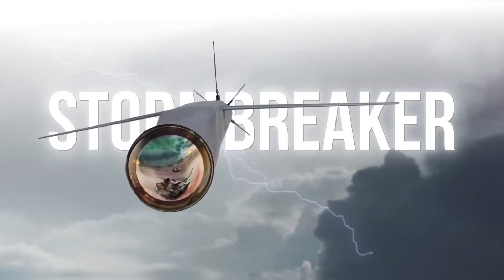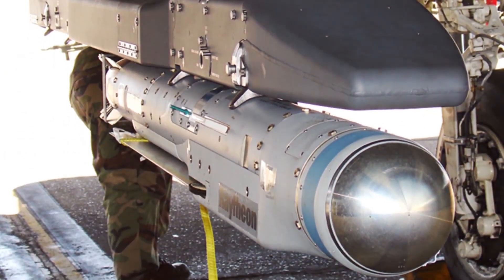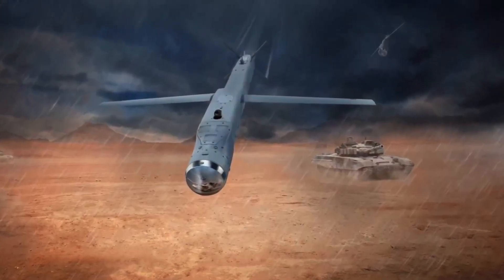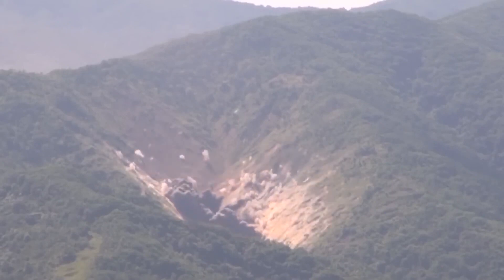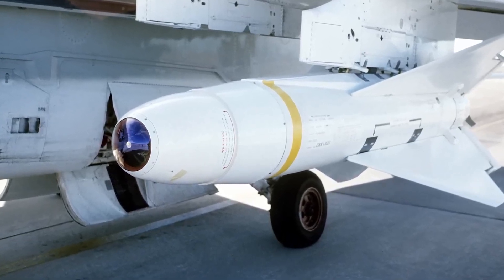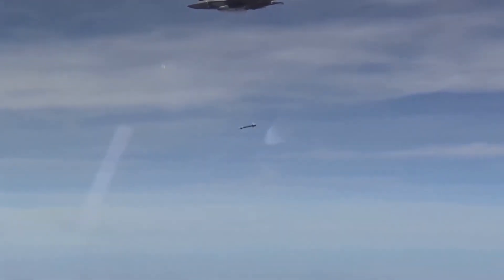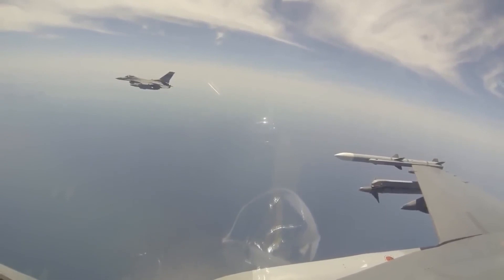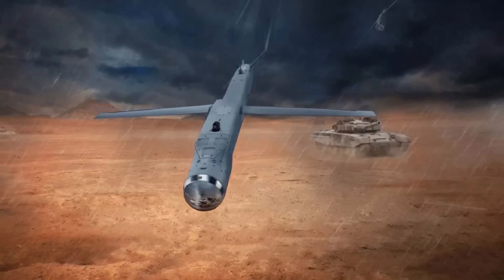SHOCKING! USAF tests a new UNBELIEVABLE BOMB!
The GBU-53/B, previously known as the Small Diameter Bomb II is an American air-launched, precision-guided glide bomb that is 69 inches long, 6-7 inches in diameter, weighs 204 pounds, and carries a 105-pound warhead.